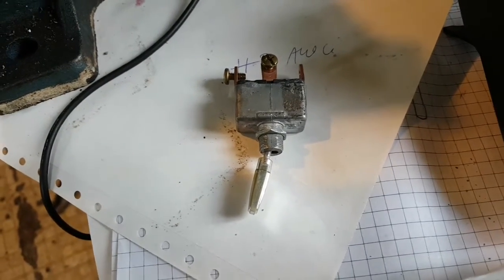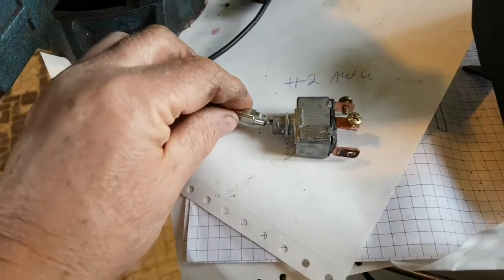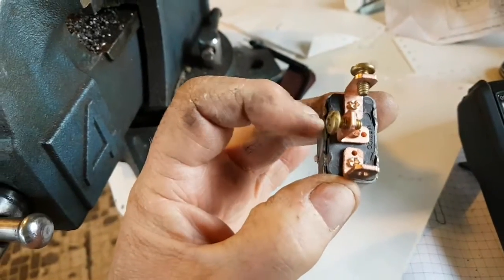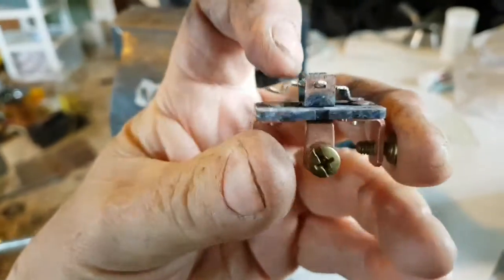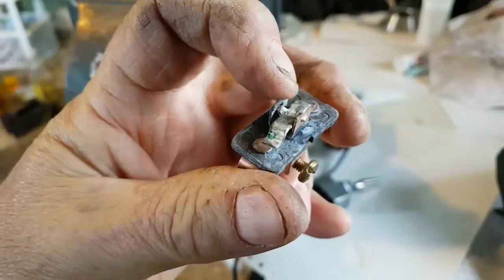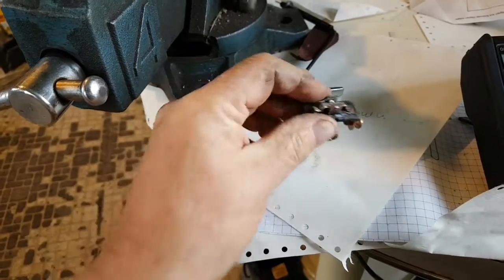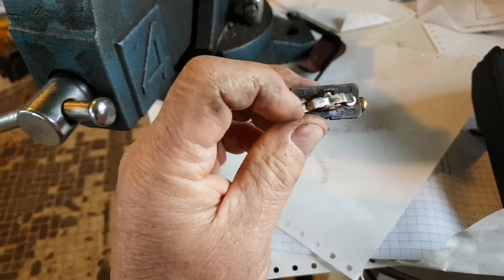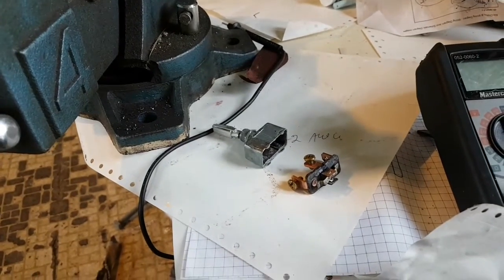Tractor key switch part 1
Cleaning Contacts